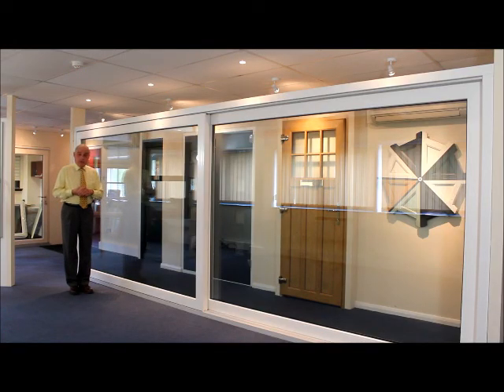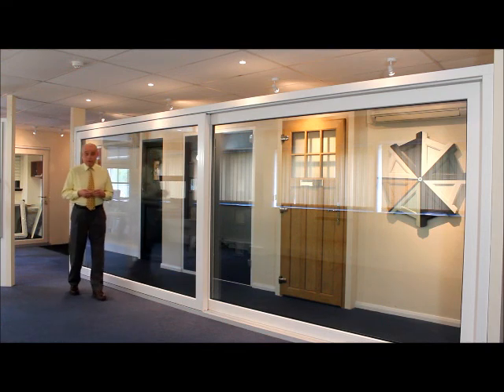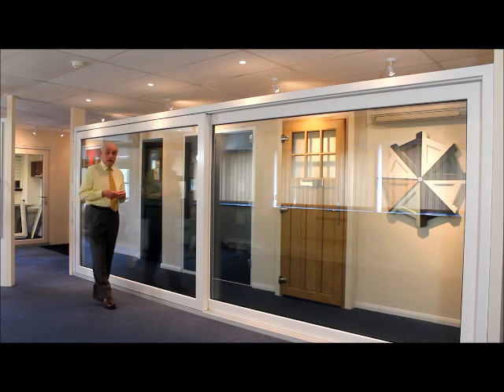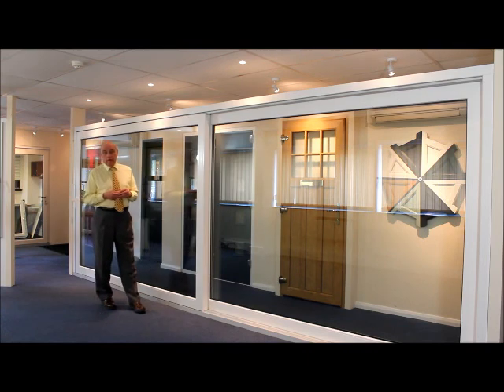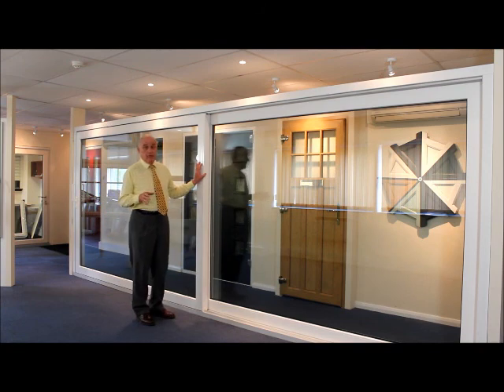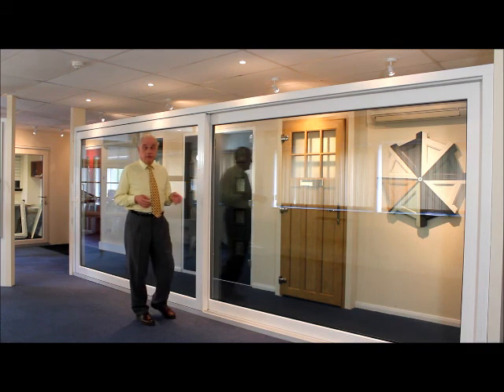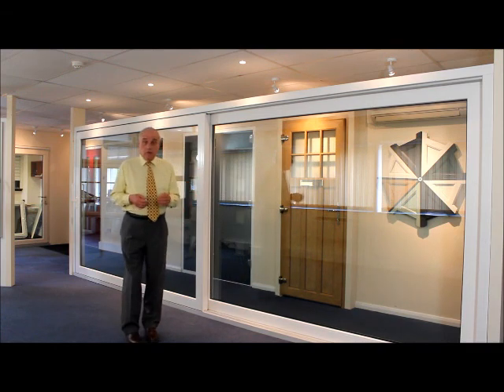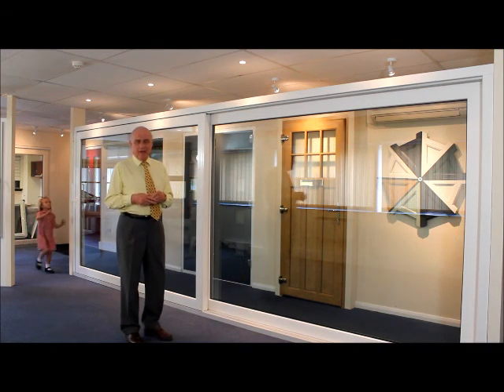The Choices Premidoor | CHOICES ONLINE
The all new Choices Premidoor by CWG Choices. Available up to a width of 6 metres.